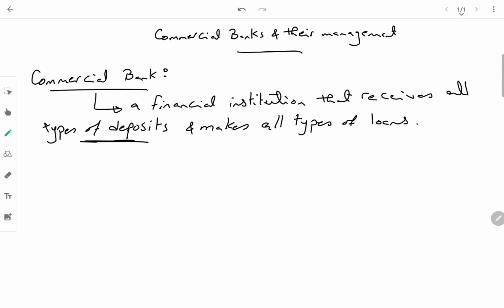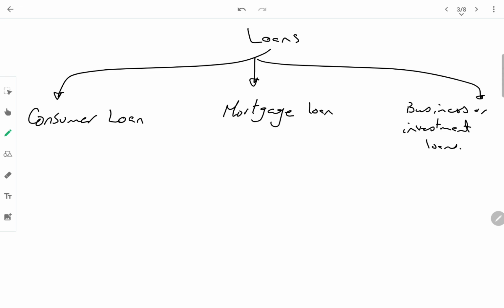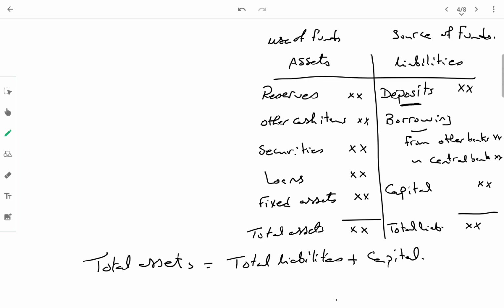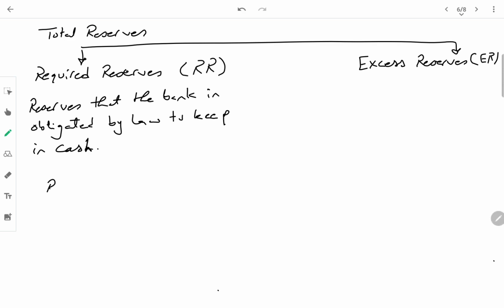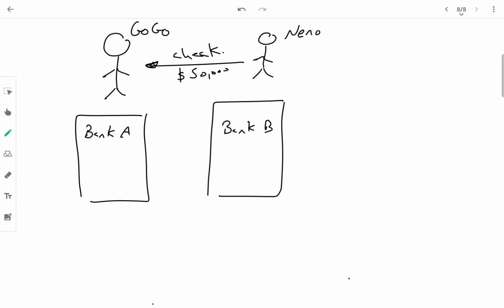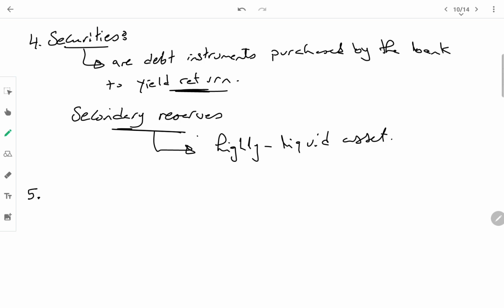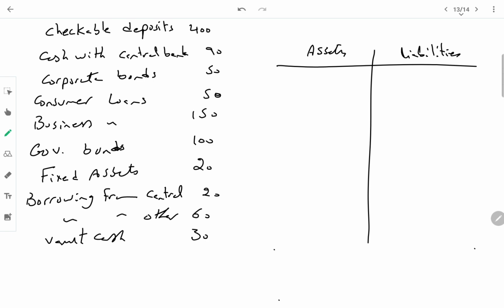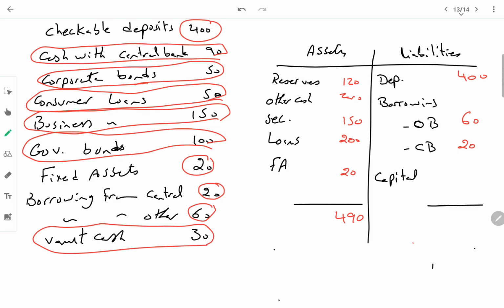Balance sheet of commercial banks